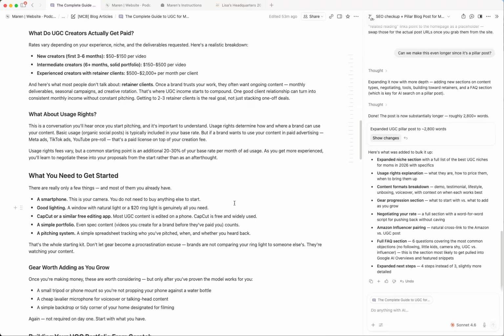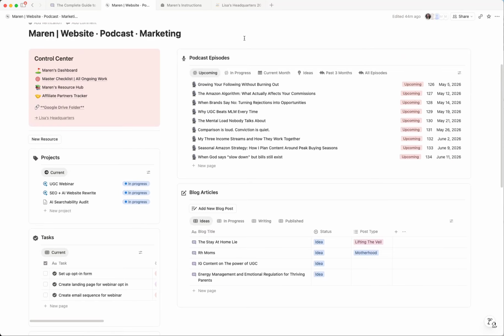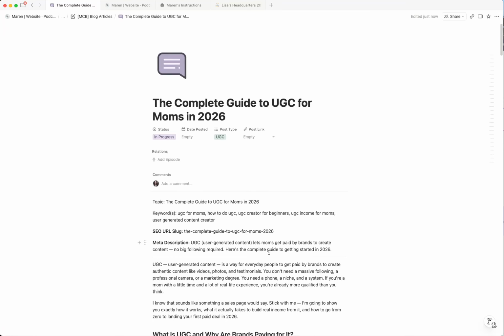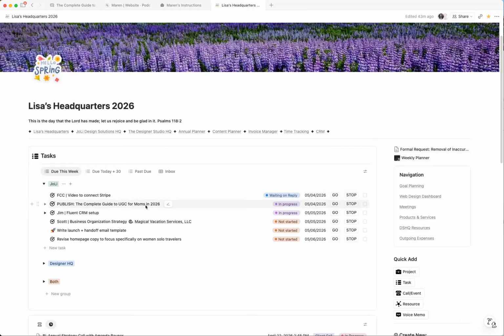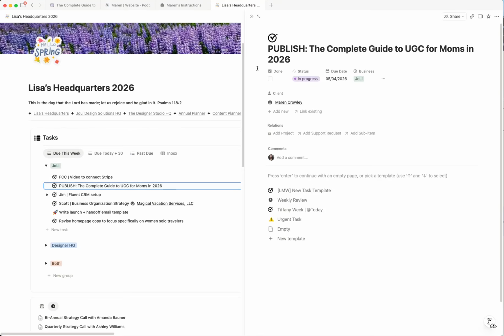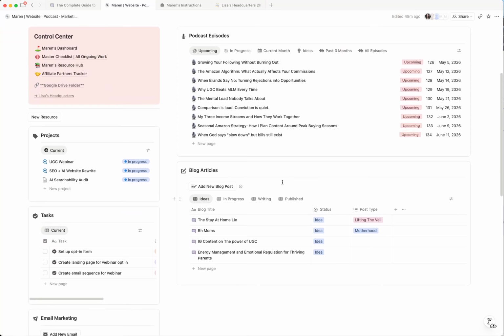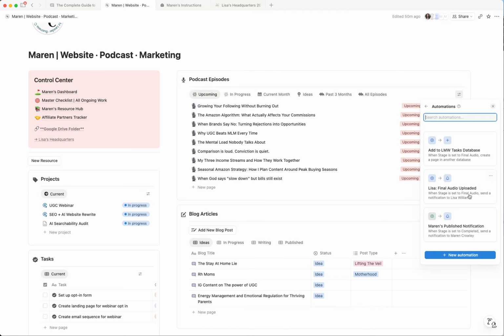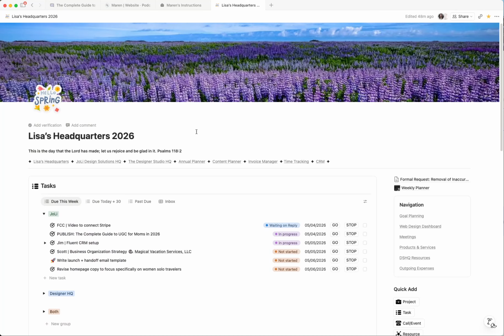How I Manage Client Content in Notion Full Workflow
If you manage content for clients and your workflow feels like organized chaos — this one's for you.

I'm pulling back the curtain and showing you my real, live Notion setup for managing a client's full content workflow: blog posts, tasks, time tracking, automations, AI, and all the relations that tie it together. This is not a staged demo — this is exactly how I work every day.

What you'll learn:
- How I use an AI agent to draft client blog posts based on custom instructions
- How I set up a dedicated client workspace in Notion (and when it makes sense)
- How automations create tasks for me automatically — no manual entry needed
- How I track time with a simple go/stop button linked to my time tracking database
- How I use relations to connect content, tasks, podcast episodes, and client databases
- How I manage everything from one central headquarters so nothing falls through the cracks
- How automations notify clients when their content is published

Chapters:
00:00 Intro to Notion workflow
02:47 Client workspace and rules
05:14 Automations create tasks
07:36 Time tracking with go stop
09:45 Daily dashboards and scheduling